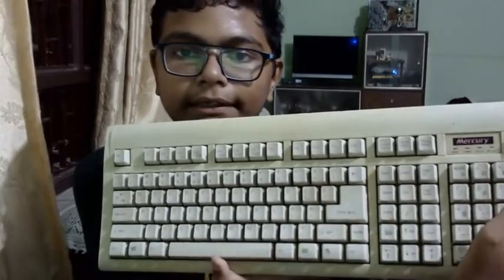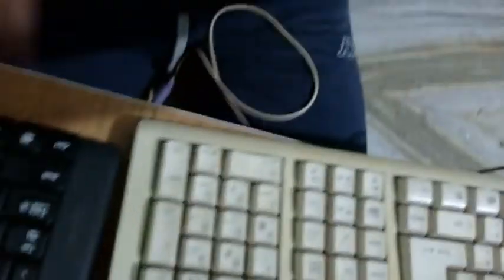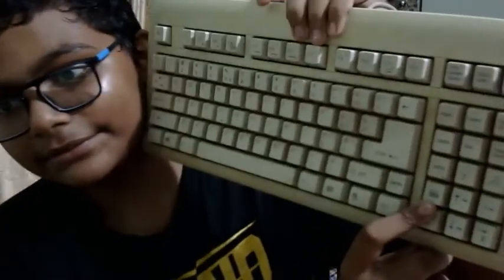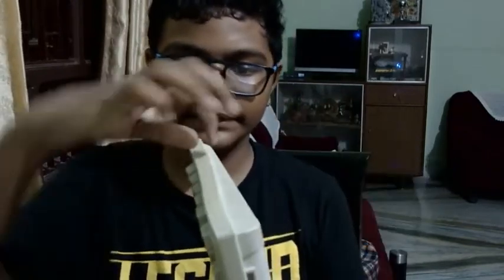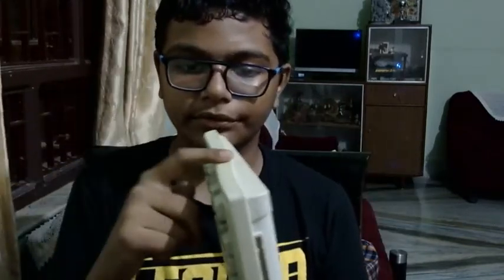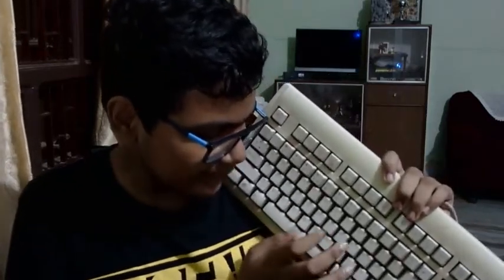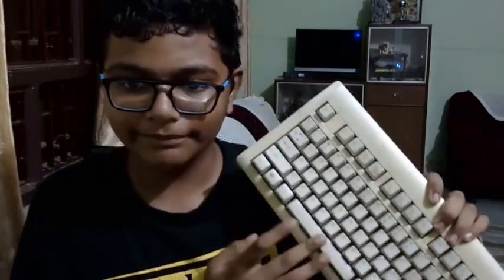MERCURY KEYBOARD FROM 22 YEARS AGO VS MODERN LOGITECH WIRELESS KEYBOARD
Also, there's this weird turbo key as well. Forgot to mention .